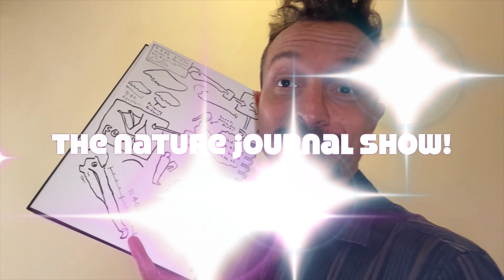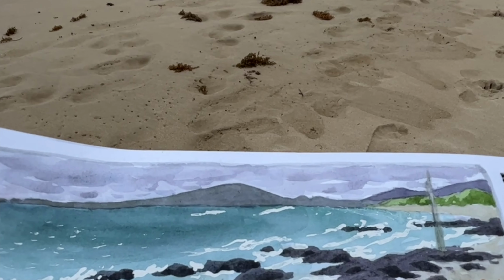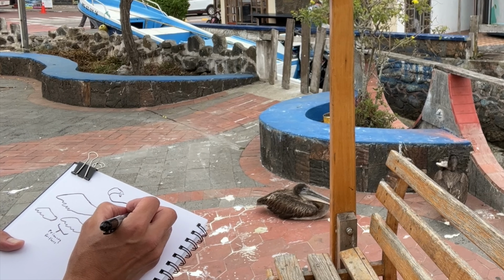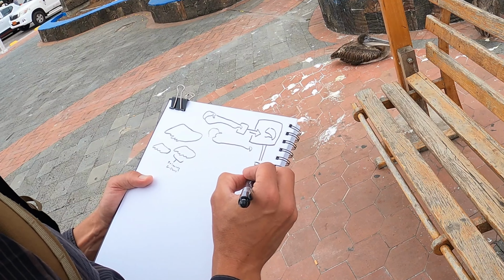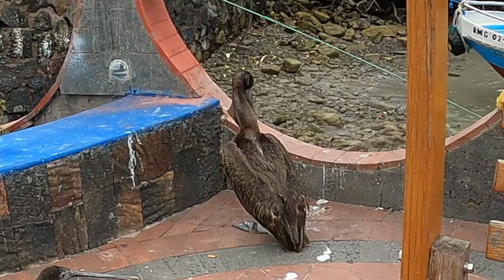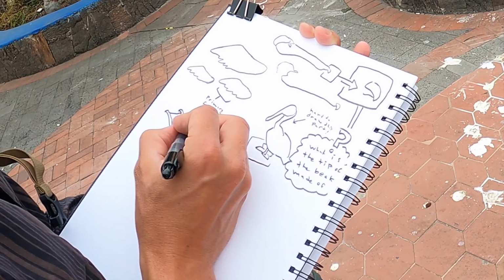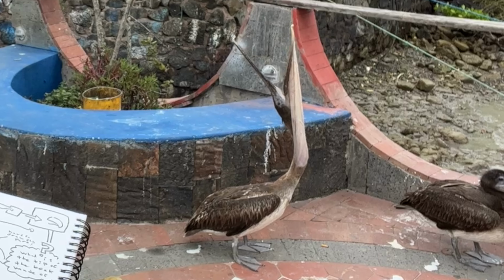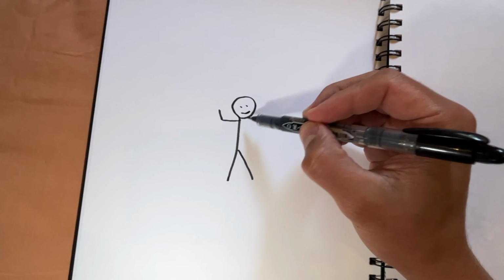How to Nature Journal if you can't draw?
"But I can't draw. I suck at drawing. I don't know how to draw."
These are all excuses that keep you from unlocking your creative potential and reaping the benefits that nature journaling can have on your mental health, your happiness, and many other aspects of your life.
Don't fear, right now I will show you how to nature journal even if you think you can't draw.

Do you believe, like I do, that nature journaling can make the world a better place?
These people make the show possible: Michael, Barbara, Susan, MJ, Roberta, Hashi, Christel, Amy, Kim, Terry, Mareike, Dawn, Tamara, Jodi, Aneta, Dianna, Spinnity, Amber, Rina, Jose, Kirstie, Sara, Adam, Jessica, Maria, Cati, Christina, Laurie, Candy, Valerie, Deborah, Melinda, Shirley, Silvia, Alex, Stephanie, Dianne, Miriam, Marilynn, Amy, Kristin, Eddie, Bethan, Akshay, Zeffie, Terry, Jessie, Angela, Stacy, Leslie, Margarita, Hannah, Sandra, Julie, Barbara, Deborah, Roberta, Sabrina, Stephanie, Loretta, Saphira, Amy, Sandy, Terri, Corina, Yvea, Jeanne, Suzanne,  Helen, Mason, Tiffany, Petrina, Eli, Olga, Kate, Rebecca, Barbara, Kit, Constance, Rose, Karen, Amy, Deb, and Jan.